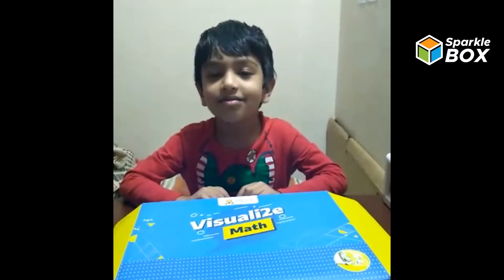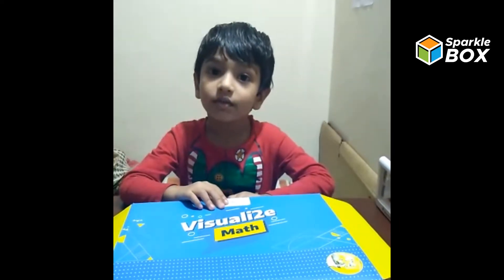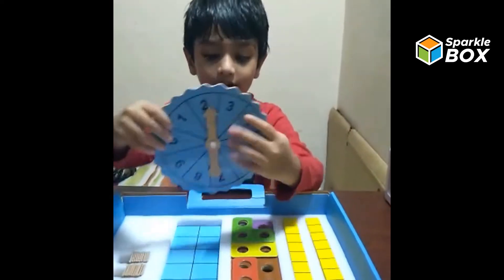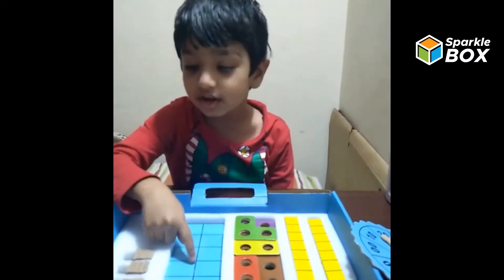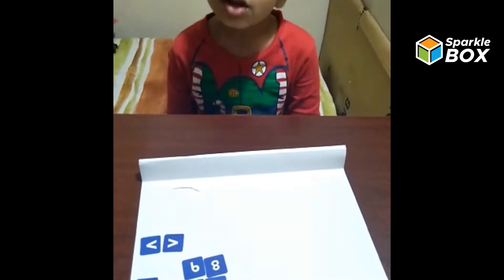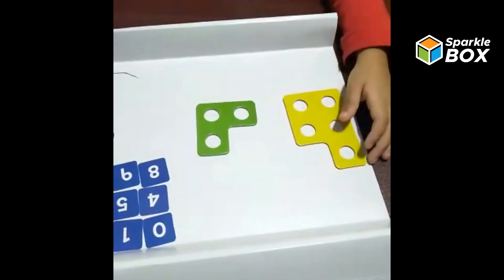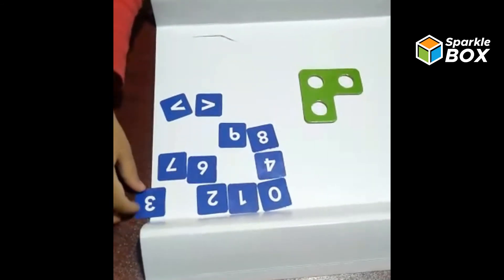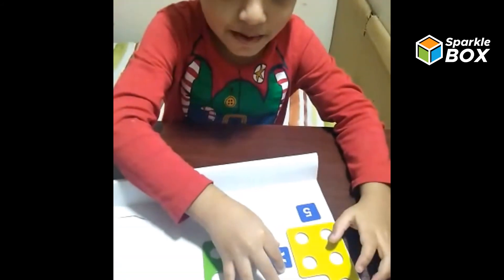Vizualize Math | Mathematics Kit | Sparklebox